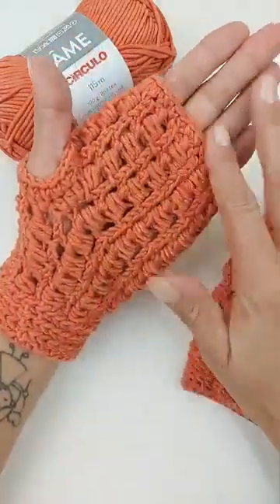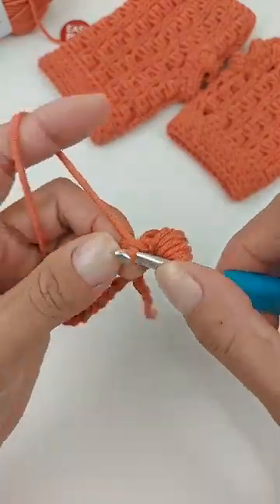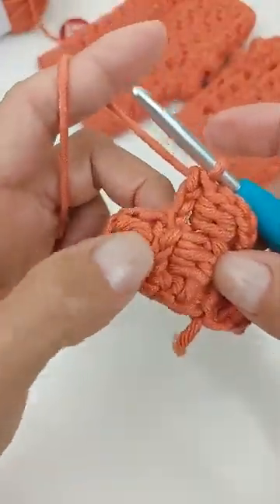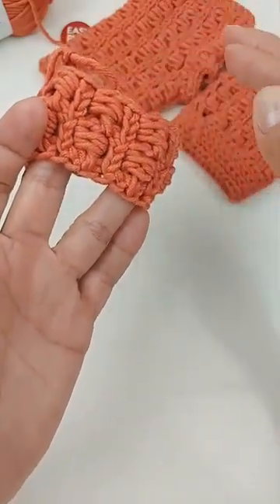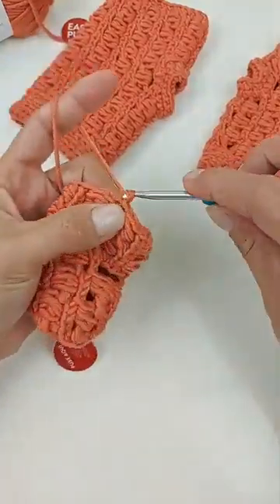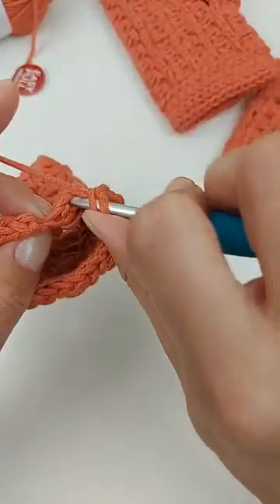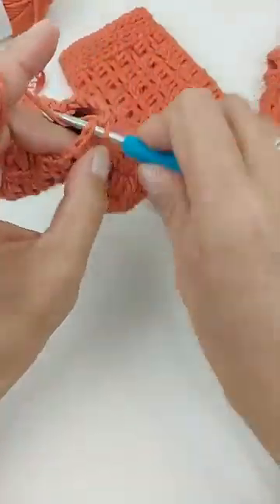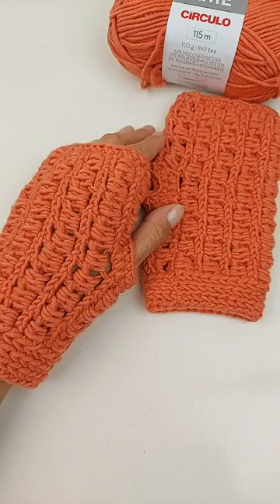Como Fazer Luva sem dedos em crochê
Na nossa nova vídeo aula, a talentosa artesã Didi Melo vai te ensinar como fazer uma linda e prática luva sem dedos em crochê. Essa peça é perfeita para manter suas mãos aquecidas enquanto você continua realizando suas atividades com facilidade.

Acompanhe o passo a passo e veja como é fácil criar essa tendência do inverno 2024. Não perca essa oportunidade de adicionar uma peça moderna e funcional ao seu guarda-roupa de inverno!